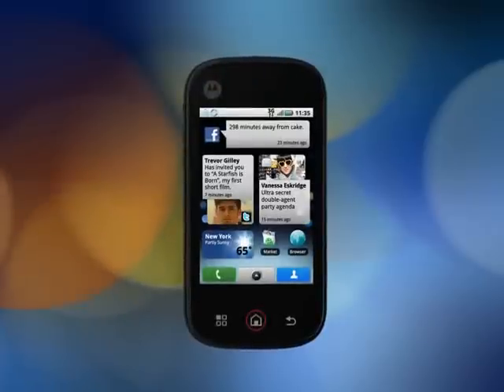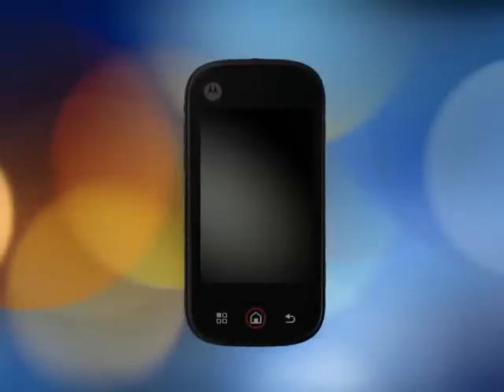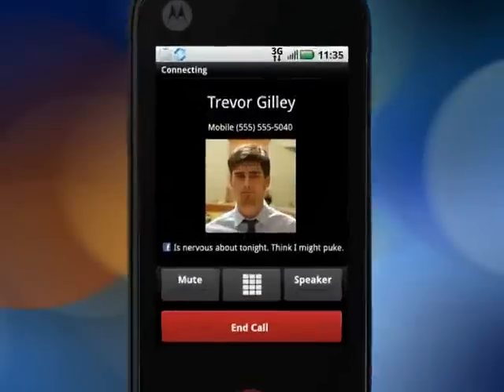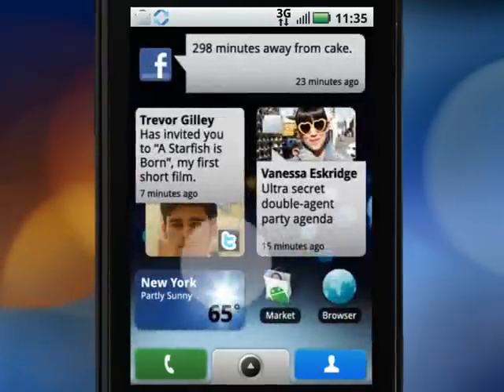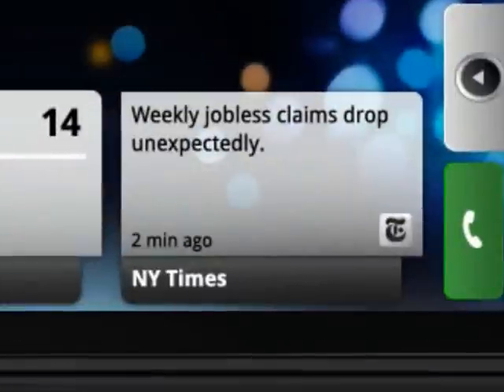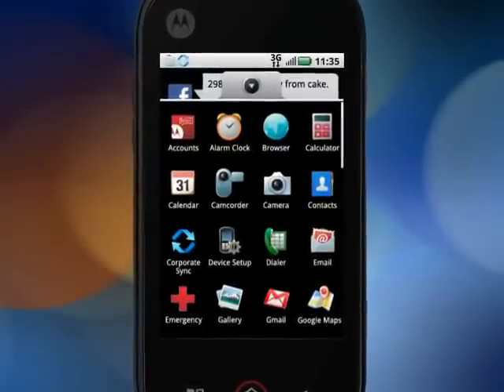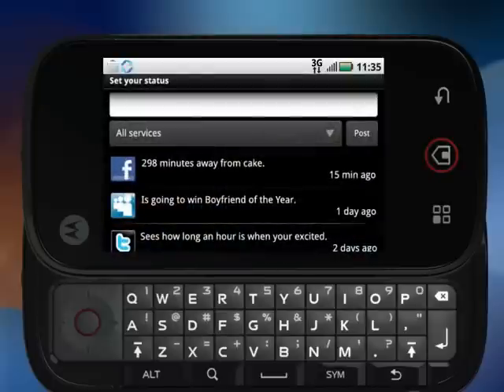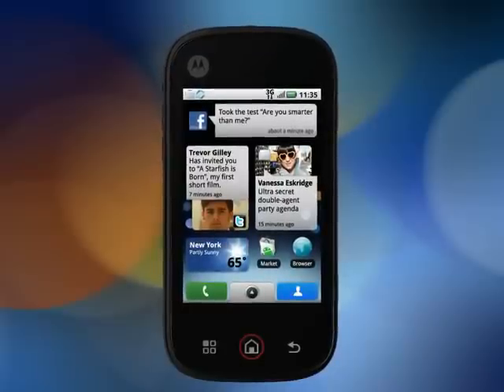Motorola CLIQ/DEXT: Getting To Know Your Phone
Your guide to the Motorola CLIQ/DEXT with MOTOBLUR
- Getting To Know Your Phone

Credits: Motorola